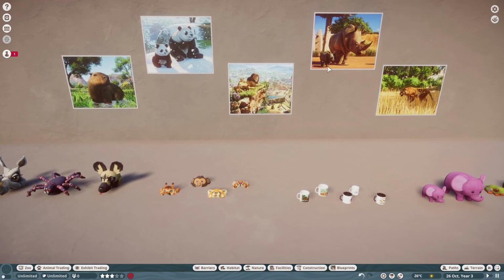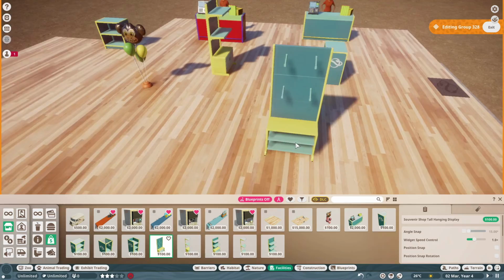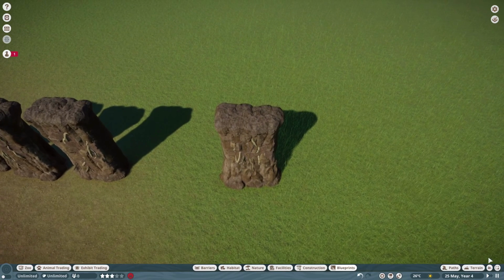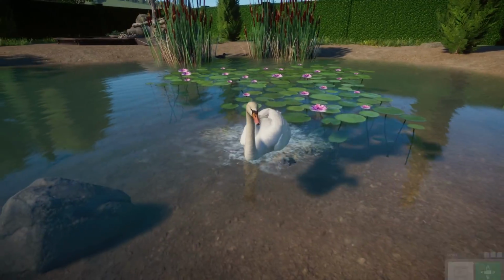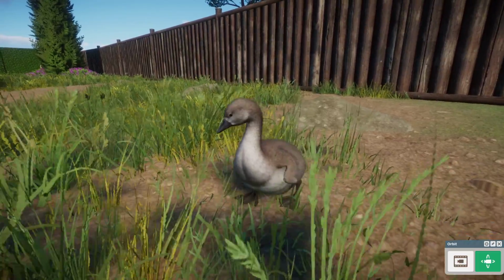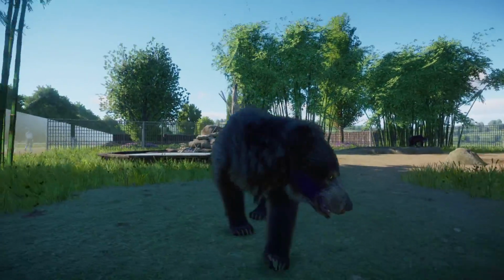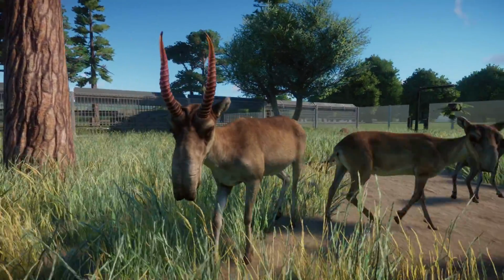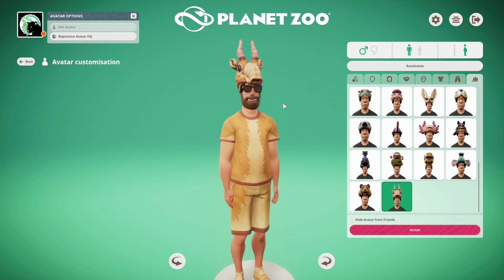EURASIA DLC + UPDATE 1.16 All-In-One Showcase: All New ANIMALS, Mechanics & Pieces | Planet Zoo DLC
Welcome to our showcase of all the animals from the Eurasia Animal Pack, as well as, all the new things from the big Update 1.16..
Big thanks to Frontier for giving me Early Access to the Pack.

The Eurasia Animal Pack will be available for purchase for £7.99 ($9.99, 9.99€) on the 13th of December.

Chapters:
0:00 Intro
1:57 New Pieces (Update)
7:26 Giftshops
13:16 Multiselect by Flexicolour option
15:31 New Tiger Color Morphs
17:39 Wild Boar
19:19 Mute Swan
21:34 Wisent
23:45 Sloth Bear
26:24 Hermanns Tortoise
28:09 Takin
30:02 Saiga
31:38 Wolverine
33:31 New Pieces (DLC)
34:47 New Outfit
35:25 New Career Level
36:06 My opinion and Outro